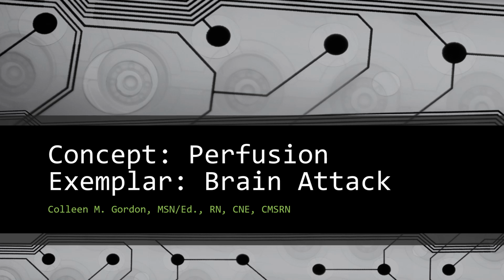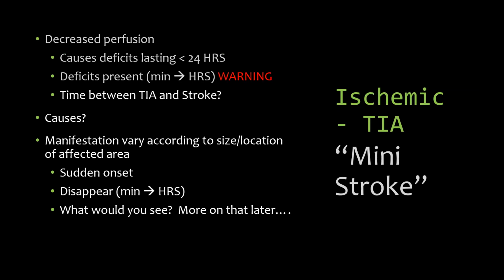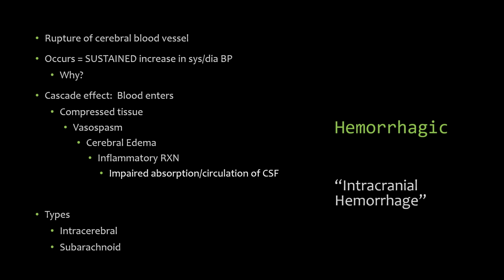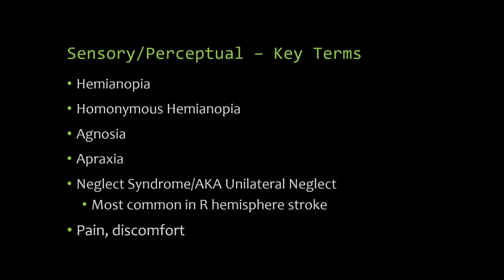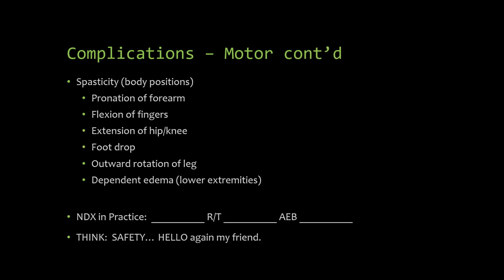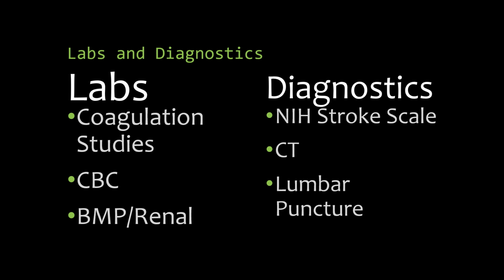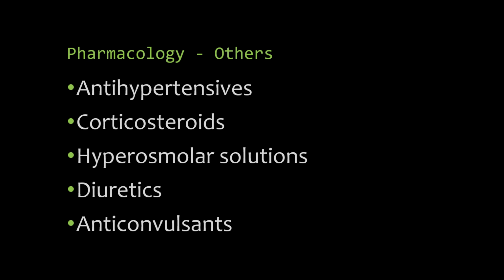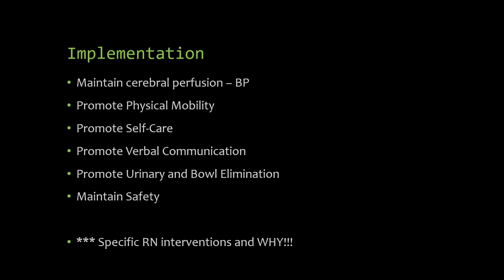211 - Perfusion: Brain Attack